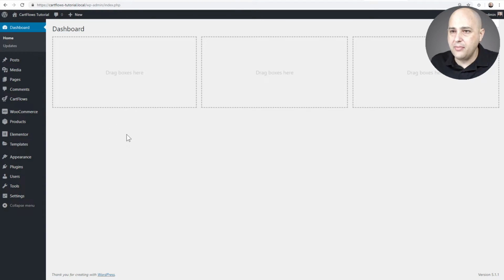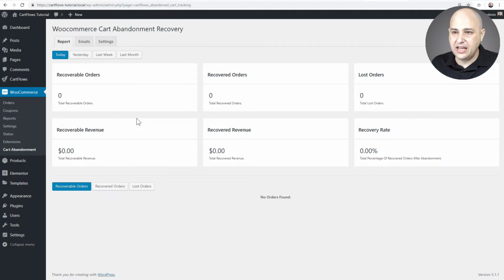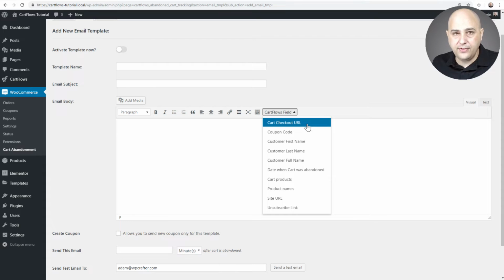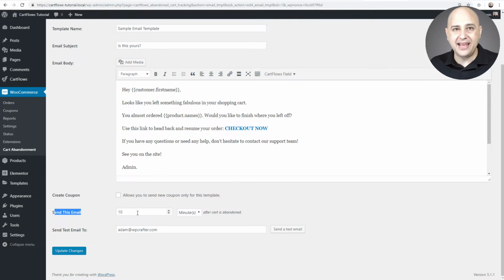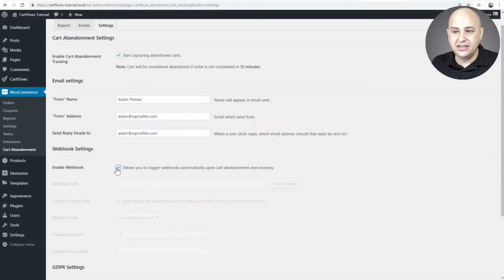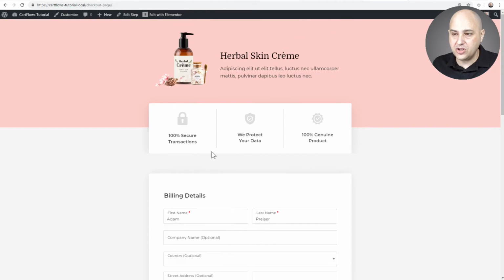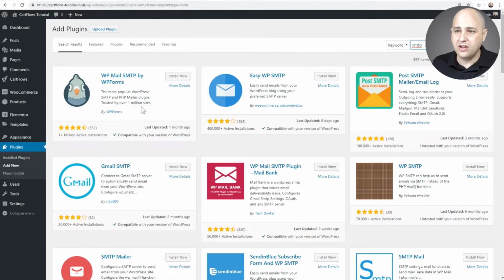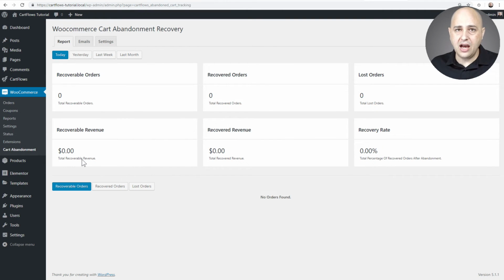Cart Abandonment Recovery For WooCommerce - Beta Announcement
Learn about cart abandonment and how you can fix the problem using our new (FREE) cart abandonment recovery plugin for WooCommerce.